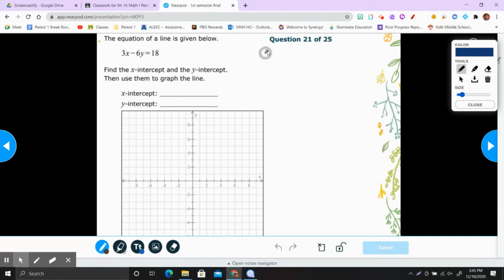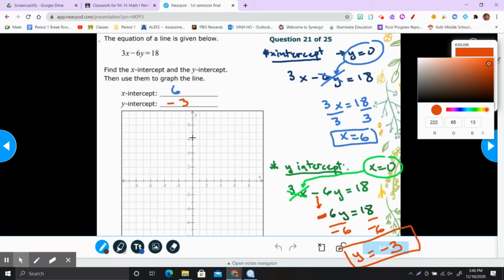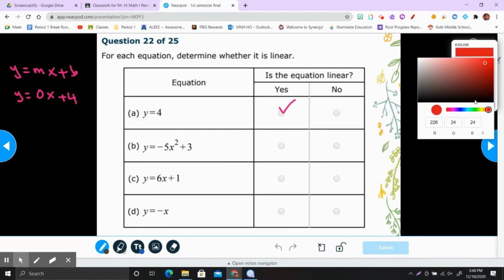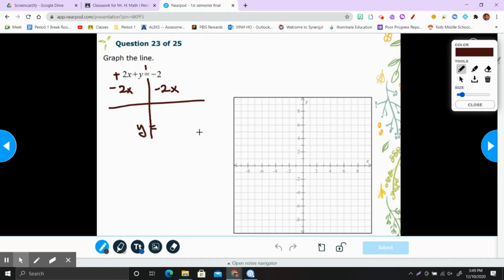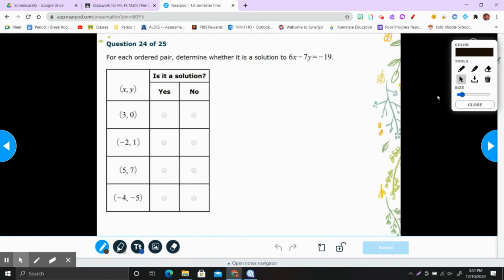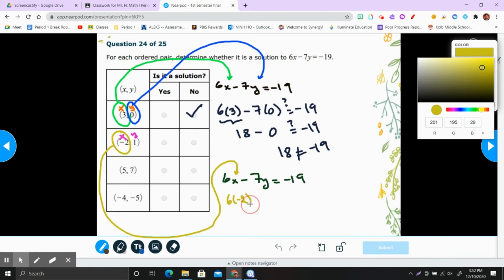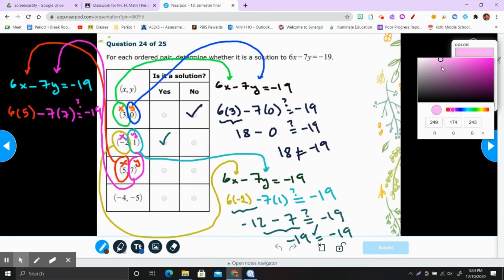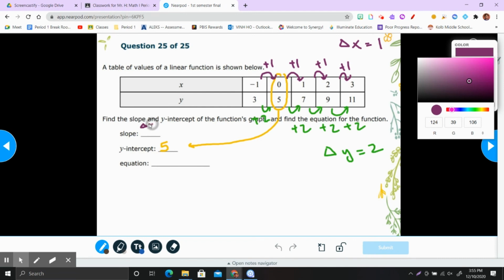1st Semester Final Problem 21 to 25